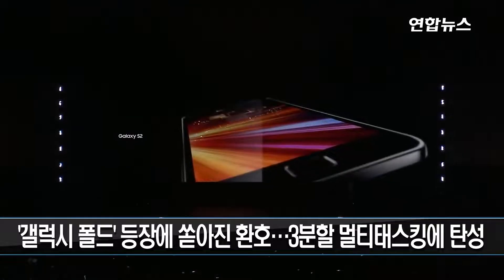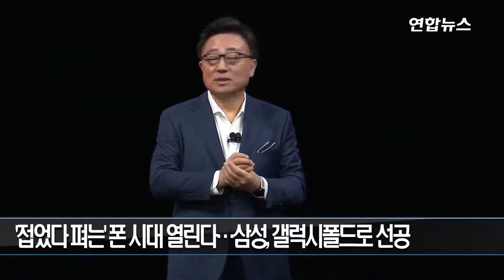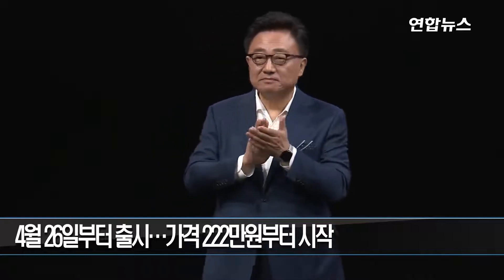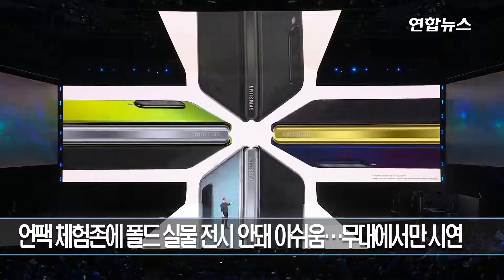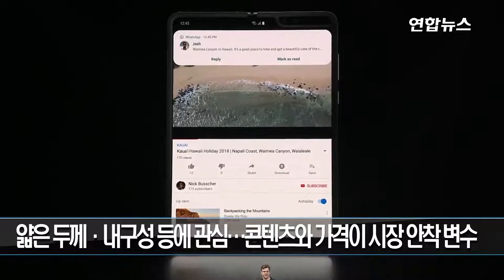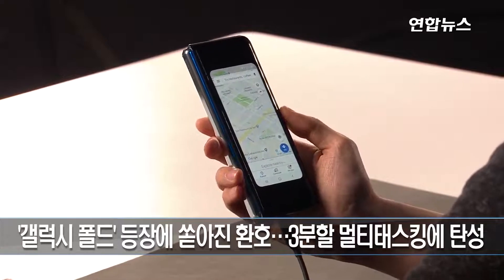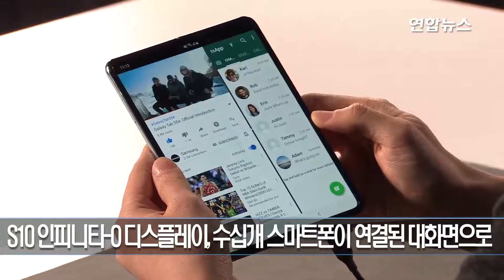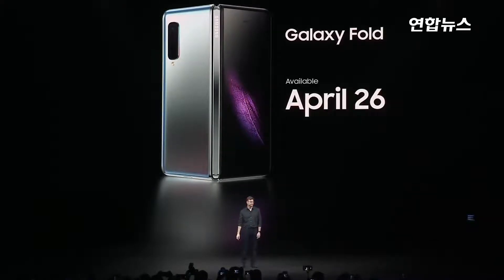[혁신폰] 삼성 폴더블폰 - '갤럭시 폴드'(Galaxy Fold) 공개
▷ 2월 20일(현지시간) 미국 캘리포니아주 샌프란시스코 도심의 빌 그레이엄 시빅 오디토리엄. 고풍스러운 시 청사 여러 건물 사이에 나지막이 자리잡은 이곳 스크린에 '미래를 펼치다'라는 한글 자막이 펼쳐졌다.

삼성전자의 상반기 전략 스마트폰 언팩(Unpacked) 행사의 주제로 '더 퓨처 언폴즈'(The future unfolds)'를 글로벌 파트너·미디어 3천500여 명에게 보여준 것이다. 삼성이 앞서 세계 각국 명소에서 사전광고를 한 문구이기도 하다.

10년 전 세계에 갤럭시를 소개했고 이제 미래 10년을 위한 갤럭시를 소개하려 한다는 코멘트와 함께 저스틴 데니슨 부사장이 등장하자마자 환호성이 터졌다.

폴더블폰 - '갤럭시 폴드'(Galaxy Fold)가 스크린에 펼쳐진 것이다. 10년간 이어진 직사각형 형태의 스마트폰 폼팩터를 바꿀 새로운 차원의 창조라고 데니슨 부사장은 자랑했다.

'갤럭시 폴드'가 접힌 4.6인치 화면에서 펴진 7.3인치 화면으로 변하는 순간 또 환호성과 박수가 장내를 울렸다.

데니슨은 매일 100번씩 6년간 접어도 끄떡없다는 힌지 기술력을 설명한 뒤 20기가 램, 4천380메가암페어 배터리, 6개 카메라 등의 역대 최강 스펙을 늘어놓자 '와~'하는 탄성이 터졌다. 3개의 앱을 동시에 실현하는 멀티태스킹에 청중의 시선이 집중됐다.

하지만, 또 한 번 탄성을 자아낸 건 어마어마한 가격이다. 1천980달러부터 발매한다는 사인이 뜨자 장내가 술렁거렸다, 200만원을 훌쩍 넘어가는 초고가다. '갤럭시 폴드'는 4월 26일부터 발매된다.
(영상 : 삼성전자 제공)

※ 본 영상은  연합뉴스에서 유튜브에 게시(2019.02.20)한 영상으로, 이를 널리 알리고자 한시적으로 게시합니다.